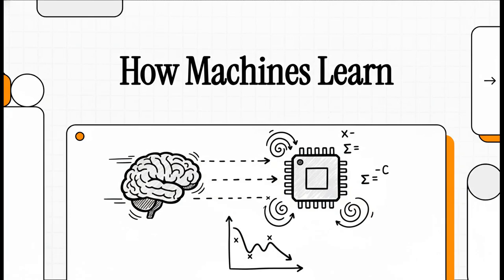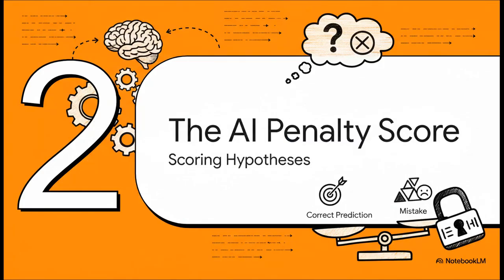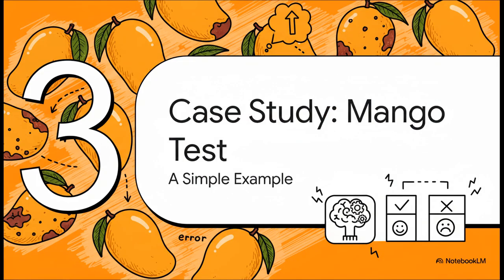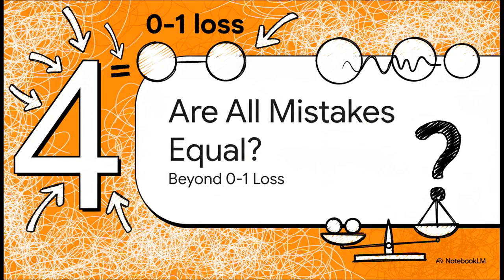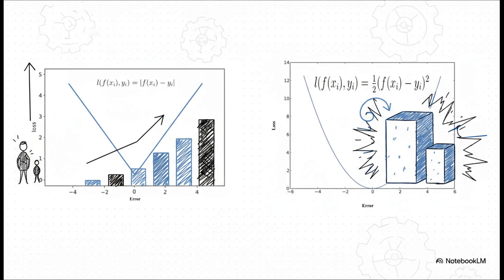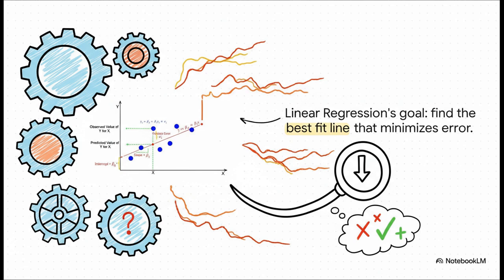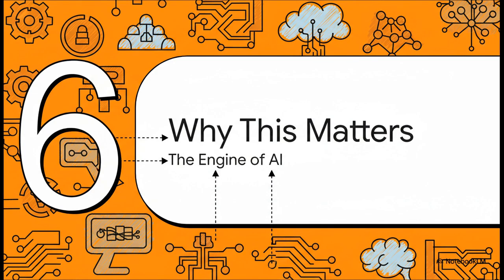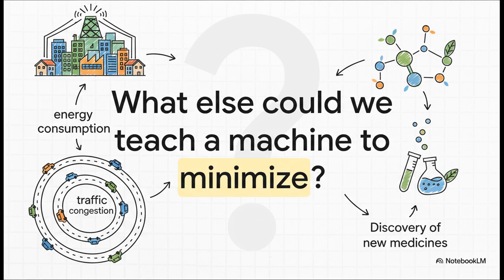How Machines Learn 03